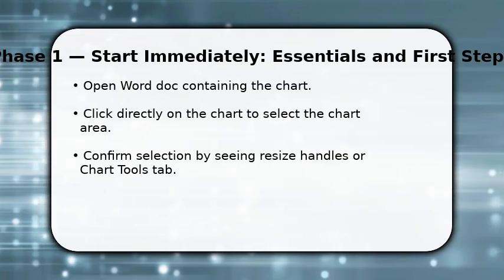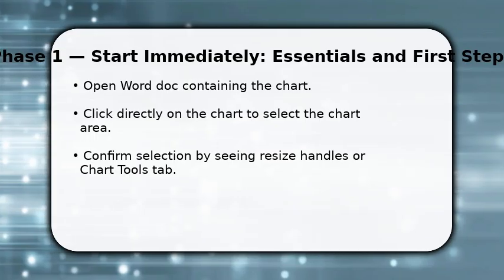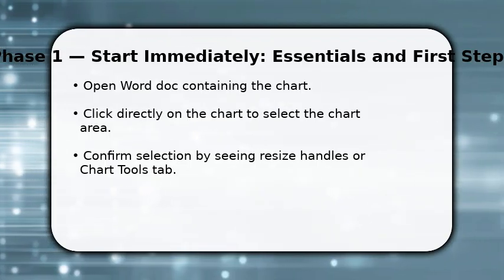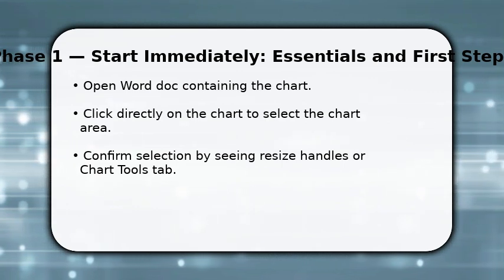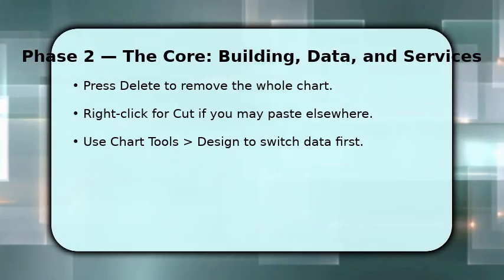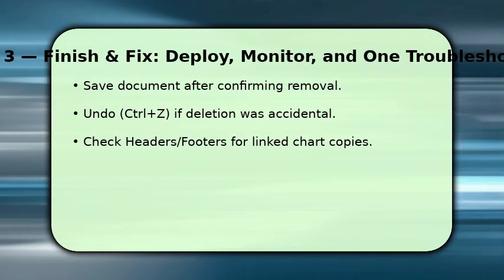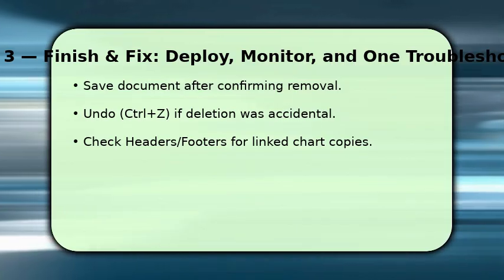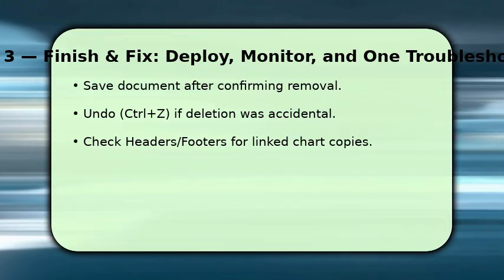How to Remove Graph in Ms Word (full Guide)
How to Remove Graph in Ms Word (full Guide) | 🔒 Surfshark VPN Deal — Stay private and secure. $1.99/mo + 3 Months Free ▸

Discover the step-by extricate a graph from Microsoft Word in this comprehensive tutorial. Learn techniques to easily remove or hide graphs within your documents, ensuring professional presentation and clarity for presentations.

remove graph MS Word, extract chart Excel,